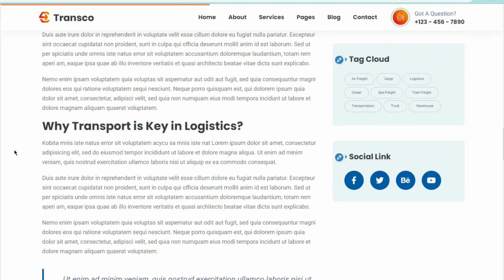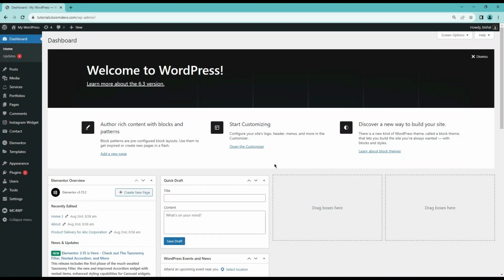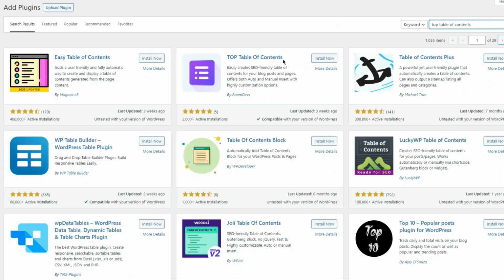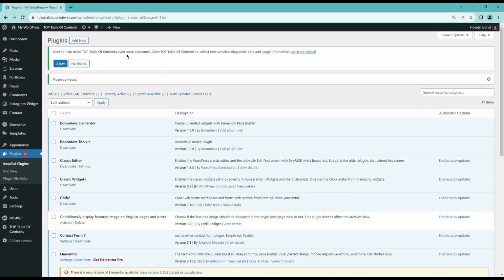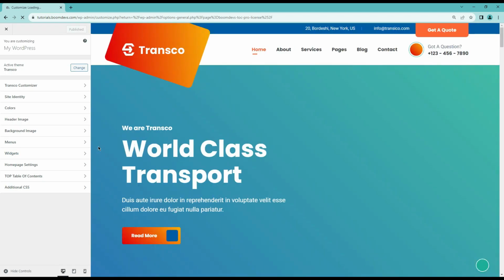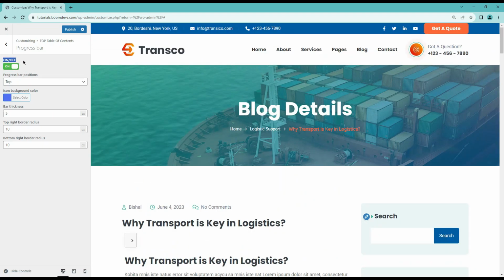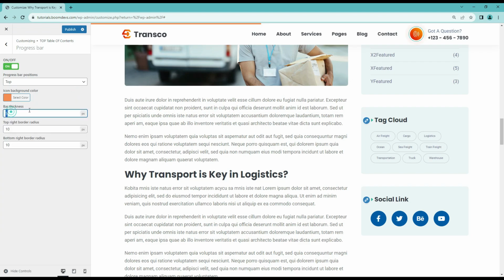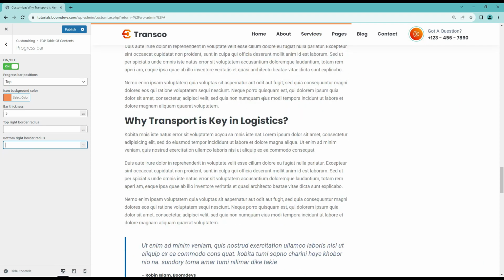How to add Progress Bar For blog posts and pages in WordPress (2023)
Many websites display estimated reading times for their articles, including major publications. But how is this done? It's not magic; it's simple math.

Beyond aesthetics, the reading bar informs readers how much time they need to read a post. This boosts click-through rates and enhances reader retention through the progress bar. Using the plugin discussed in our video, you can easily incorporate progress bars into your WordPress site's content. It's fast to set up, compatible with all themes, and best of all, it's free!